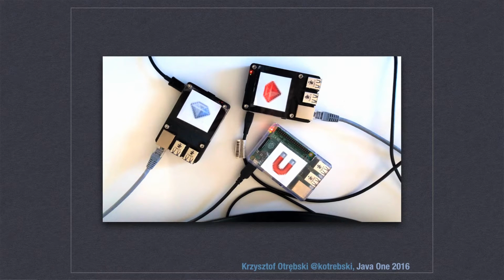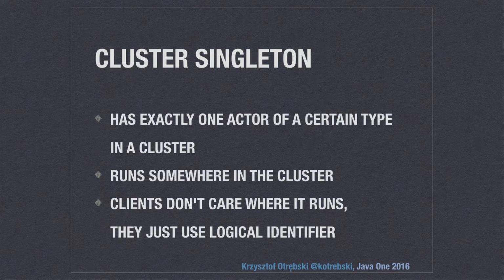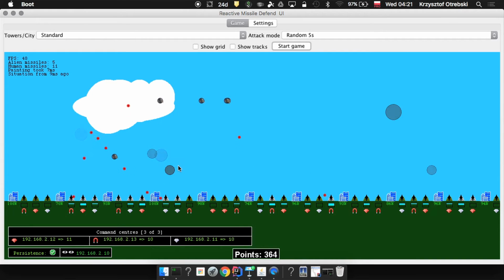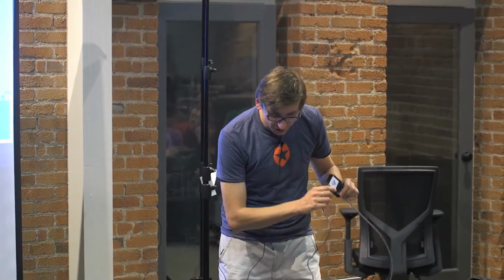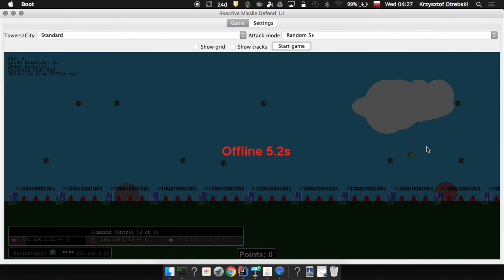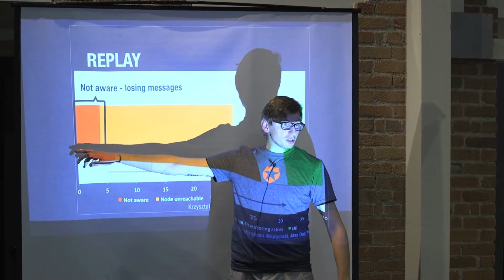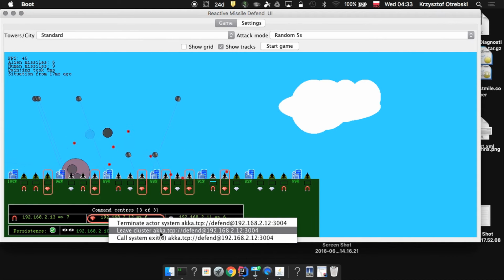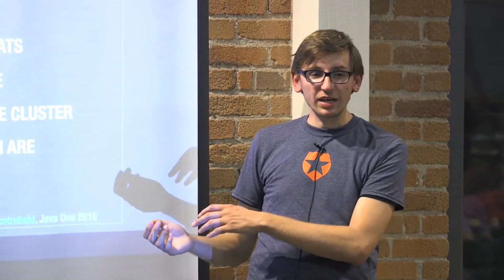SF Scala: Krzysztof Otrebski, "Beat Aliens with Akka Cluster"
Krzysztof Otrebski, Ocado Technology

Does anyone remember the game “Missile Command” on Atari? I bet you know it or played some kind of clone. I have also crated clone but with small difference, computer system is defending cities. During this session I would like to run missile defence system on a few Raspberry Pi's. Under the hood there will be Scala and Akka Cluster. You want to have defence system which is responsive and resilient, so do I. I will perform network and power failures to provide some idea how quickly it can recover, heal itself and prove that Akka application can be responsive and resilient.